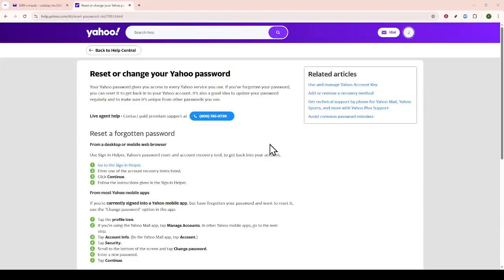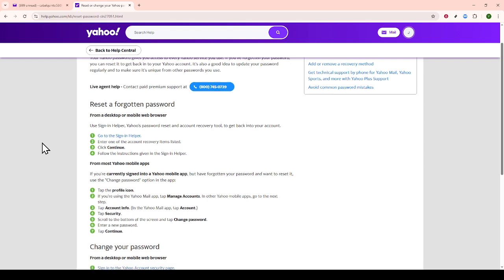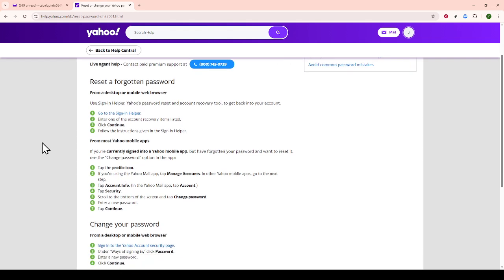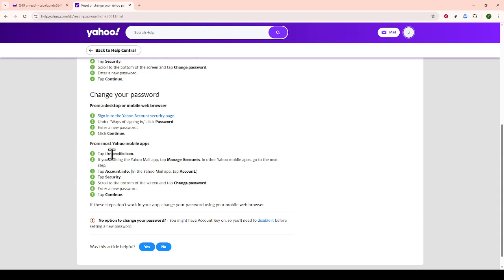How To Reset Yahoo Mail Account On iPhone – Easy Guide (2025)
Need to reset your Yahoo Mail account on your iPhone? This guide shows you how to remove and re-add your Yahoo account, refresh settings, and fix syncing issues easily.

⏱️ Timestamps:
0:00 – Introduction
0:30 – Open iPhone Settings
1:00 – Go to Mail - Accounts
1:30 – Select Yahoo Mail
2:00 – Remove Account